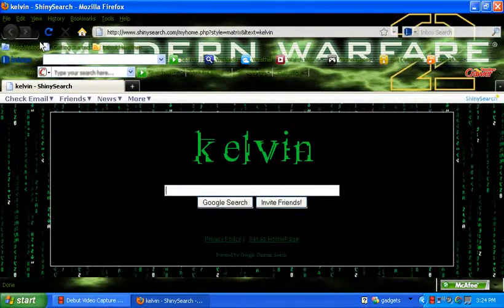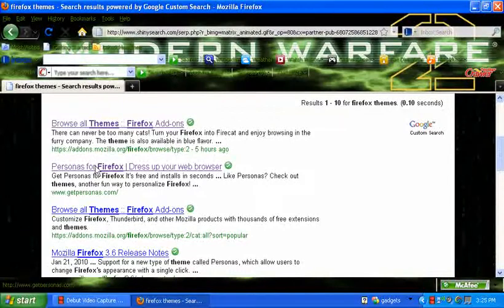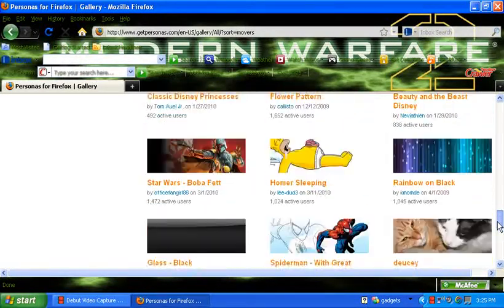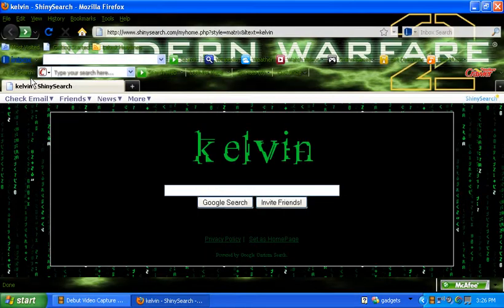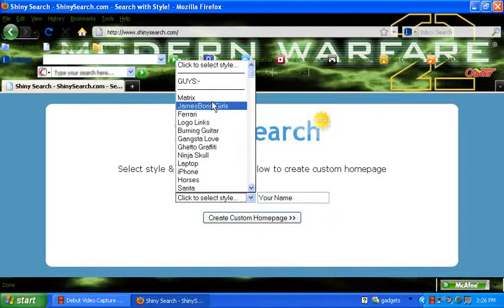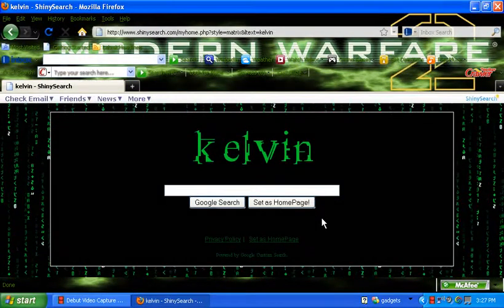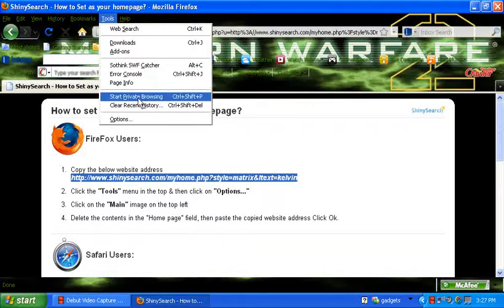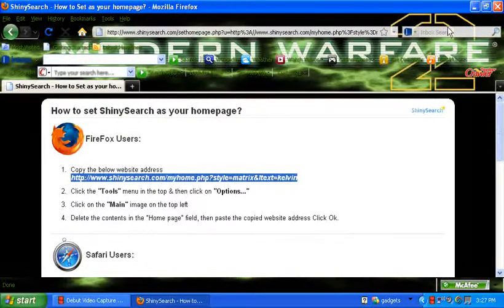How to change the Style or Background of Google